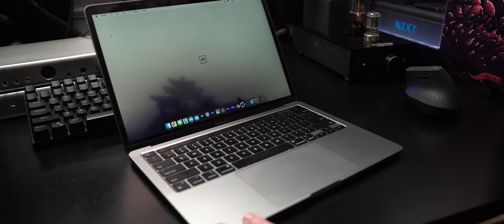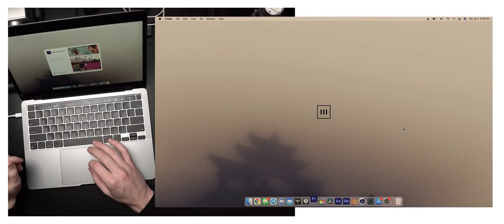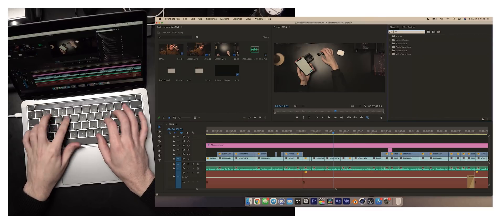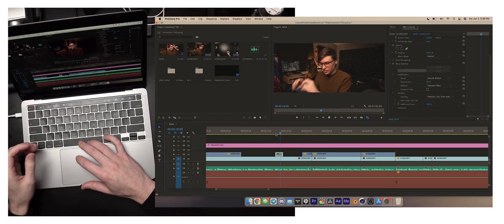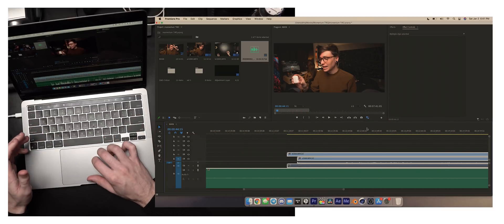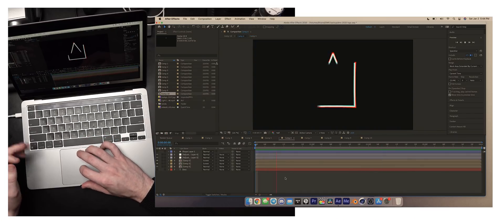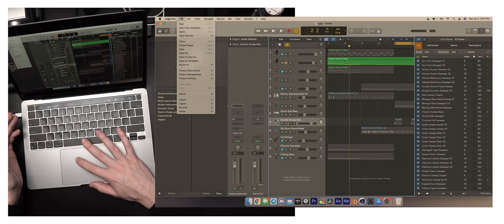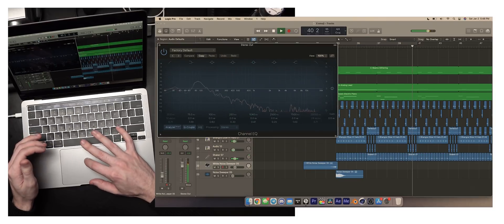M1 Mac VS PC Desktop (Video Editing and Blender)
In this video I share my experiences with the new Apple M1 Macbook Pro (same CPU as the Mini and Air) 16gb model. Adobe premiere pro, final cut pro ( FCPX), blender, davinci resolve, and after effects.